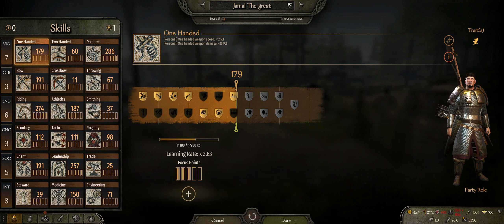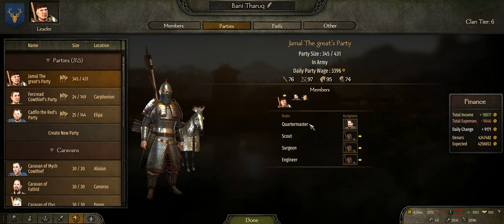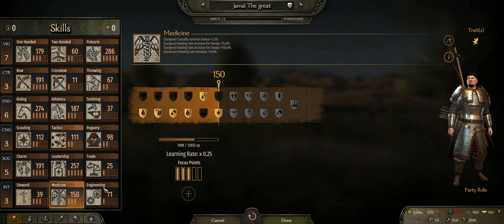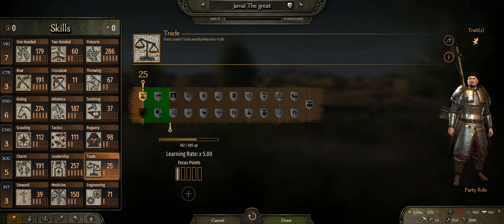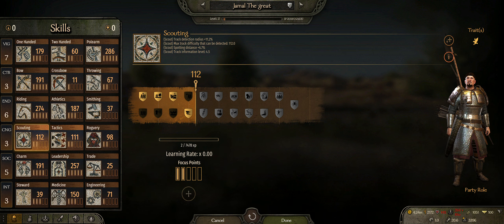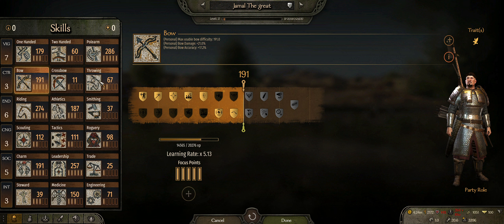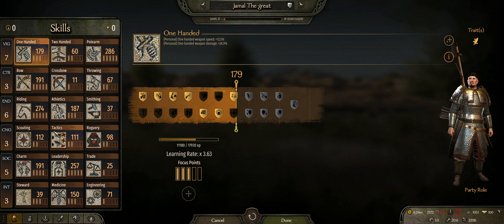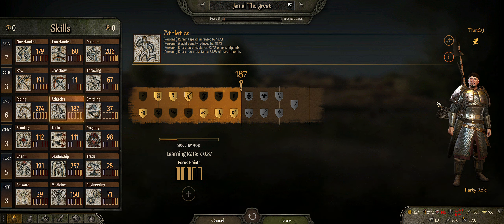Mount and Blade II Bannerlord How to Build The Best Character!!!!